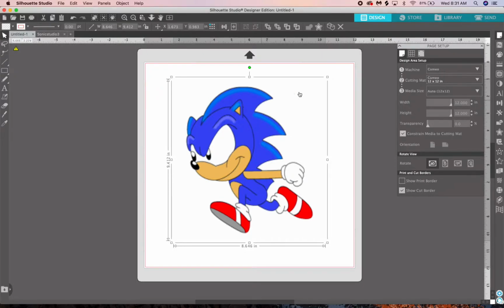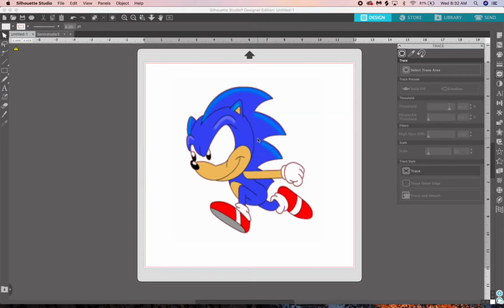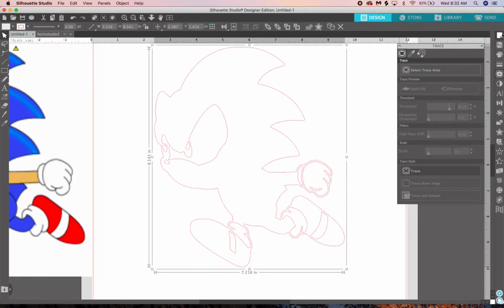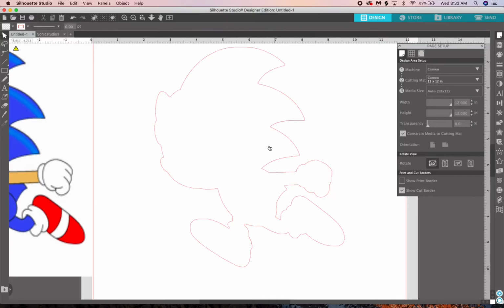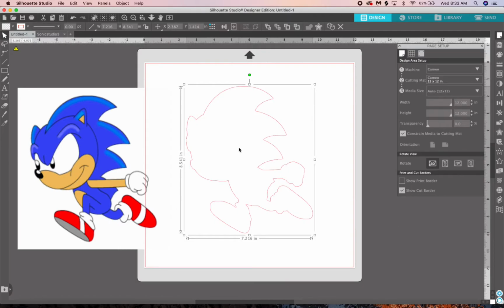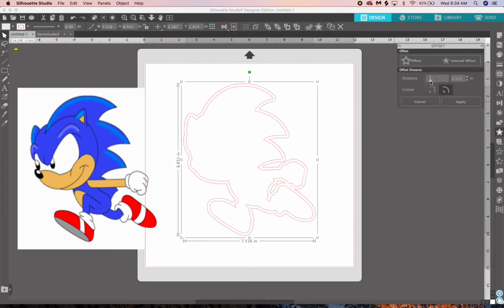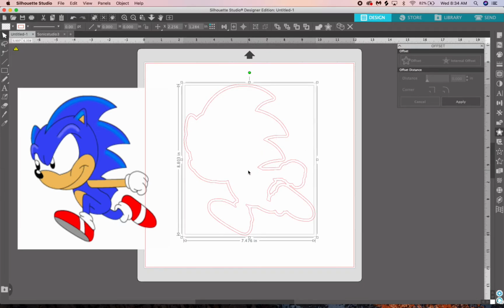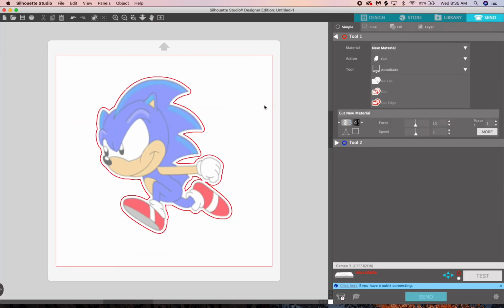Silhouette Studio Print and Cut (Adding Cut Lines) The easy Way!!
In this video I will show you a super fast way to add a cut line to your favorite png image